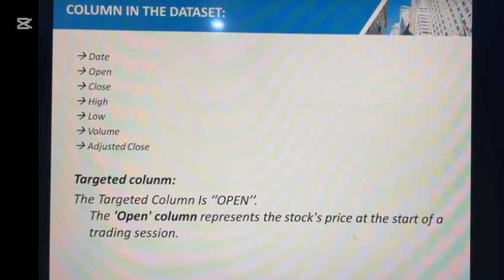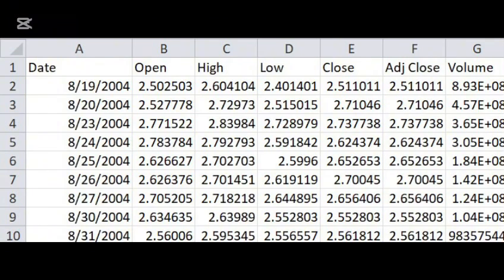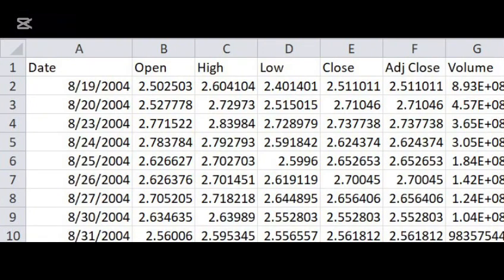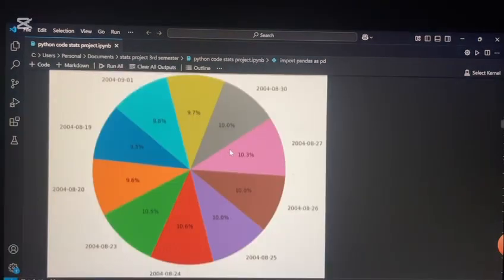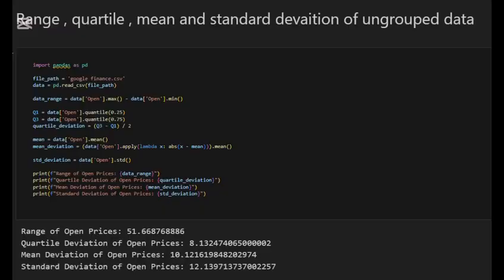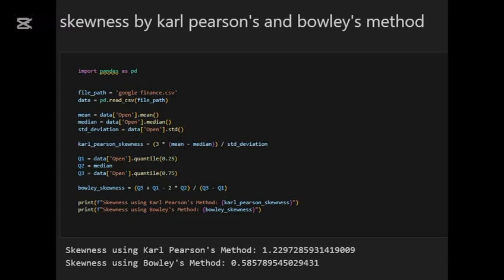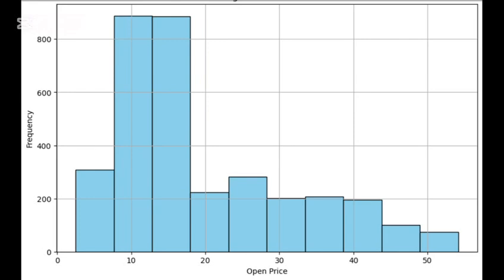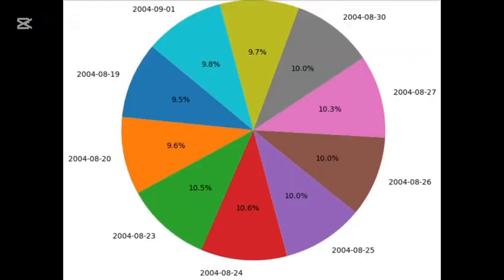Google Finance Stock Data Analysis